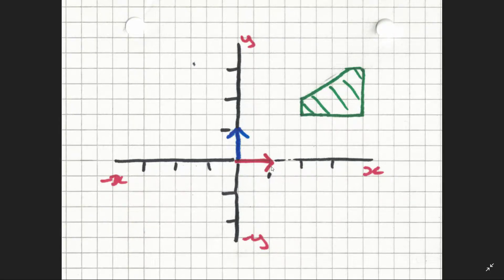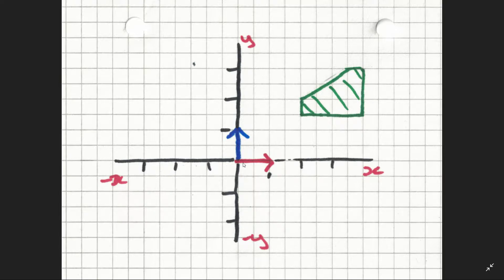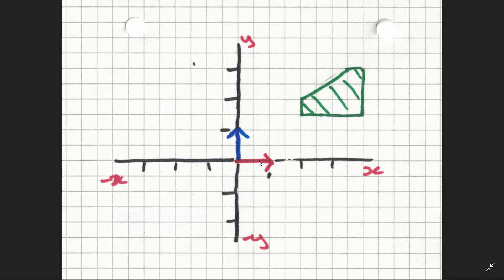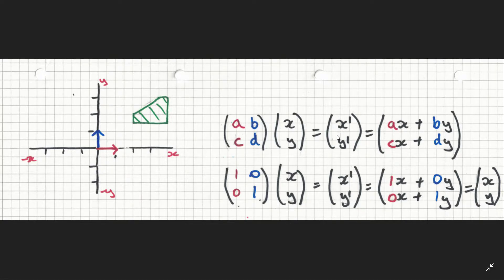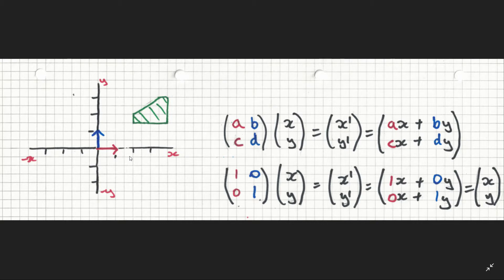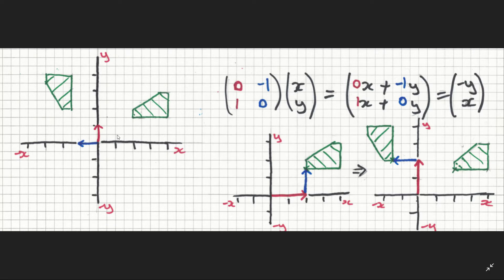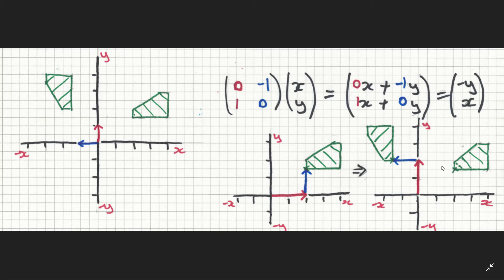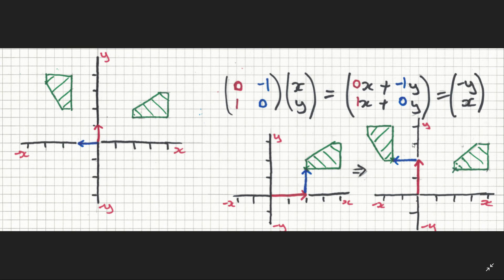Understanding Rotation Matrices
This video covers how to understand what a rotation matrix is and how it operates on the space.
I won't have any concept of angle or any trigonometric functions in this explaination. It is just to show you how the matrix works and how simple it is under the hood.
This example is for a 2x2 matrix (which can rotate a 2D space), but the same theory applies to a 3x3 matrix for a 3D space.

Here is all the information that is contained in the video in a single image

If you want a really good explaination of this concept (in 3D), then see this video